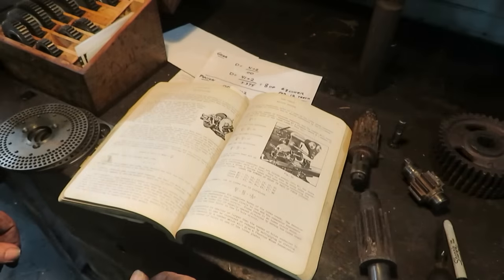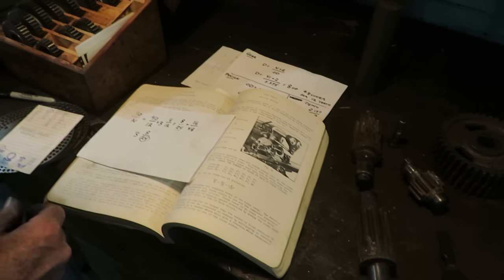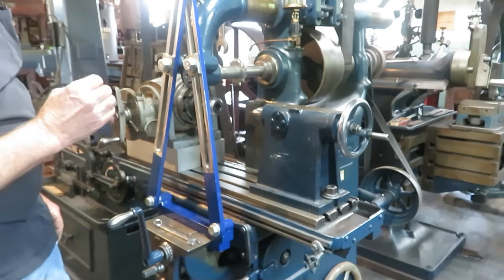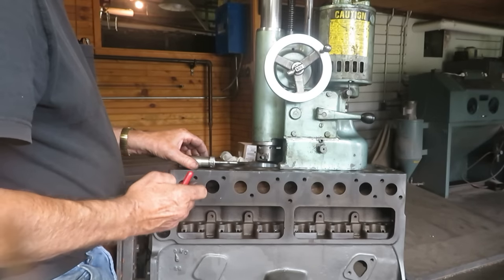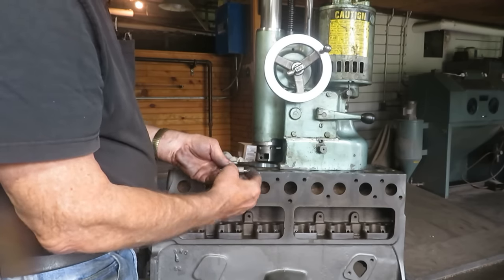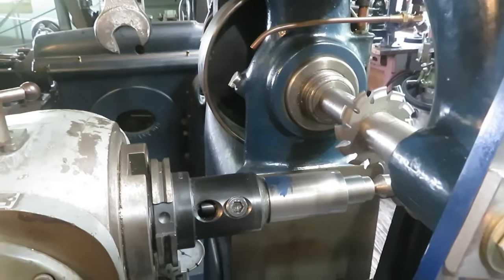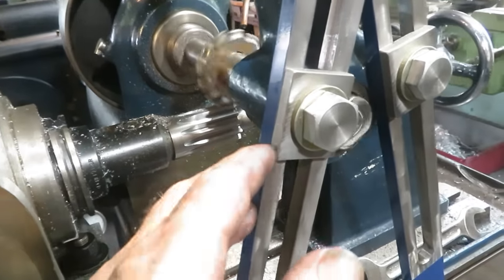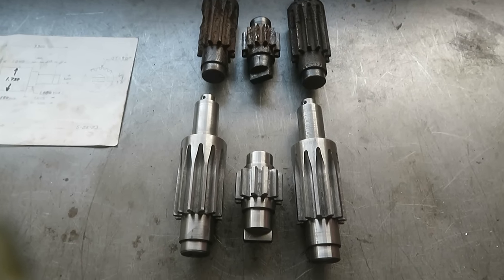Steam Powered Machine Shop 85: Gear Cutting 1890 style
Up next are some clips from the steam powered shop fabricating 3 gears for a n early 1920's gasoline pump restoration. There will be other parts to follow that were in just as rough shape. The editing is a little rough here also because support for the program I've been using from the beginning had been abandoned by the maker and wouldn't work when I loaded it into a new computer. This one is about the most user "unfriendly" piece of work I've ever seen.